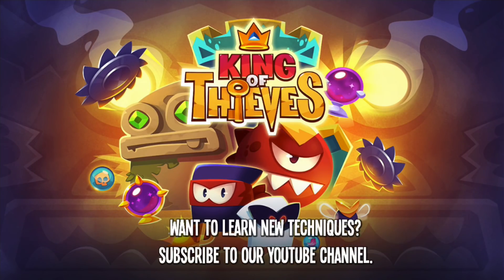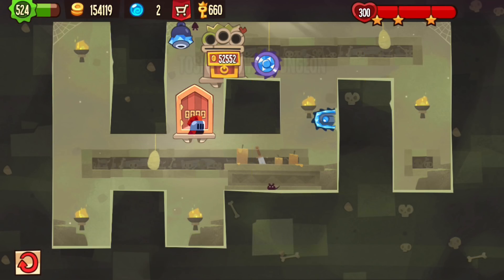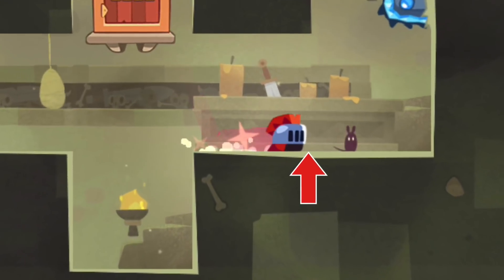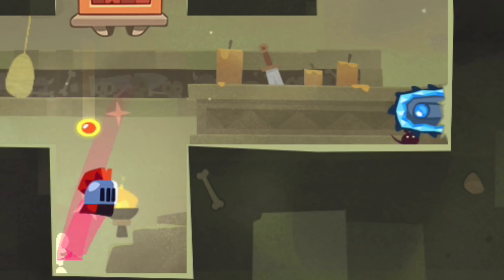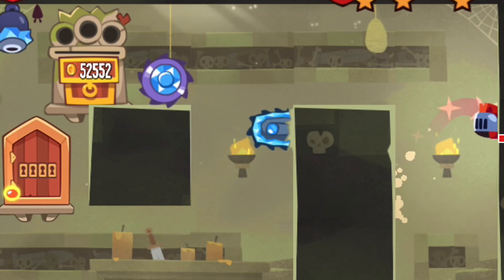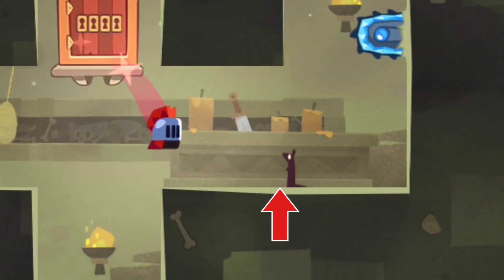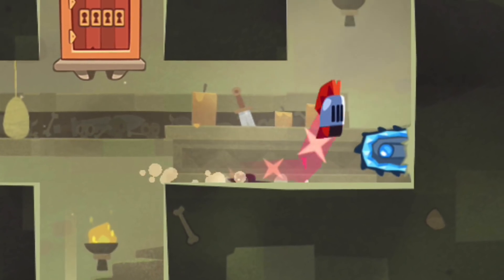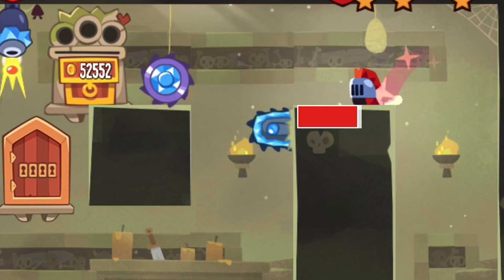King of Thieves - Base 118 Bloodhound & Saw Jump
Thanks to Toshkameow for this layout - for King of Thieves base / dungeon numbers and more traps,